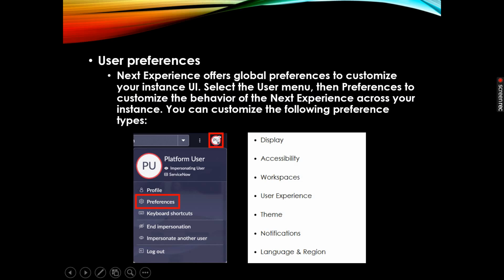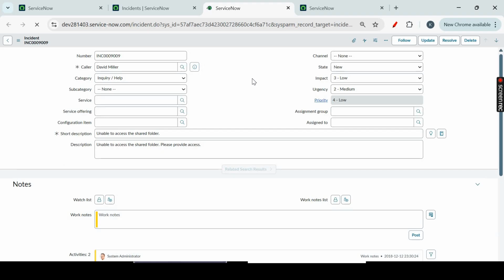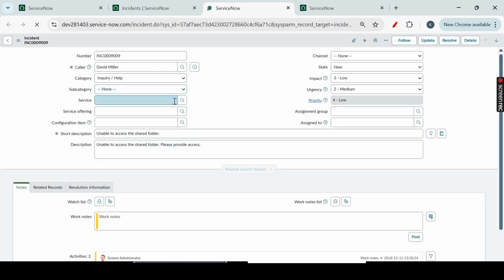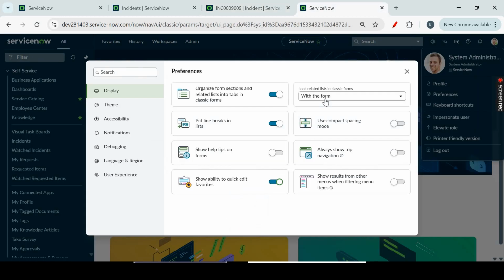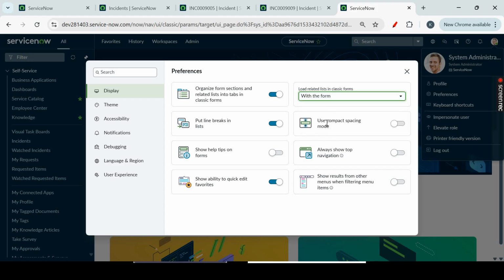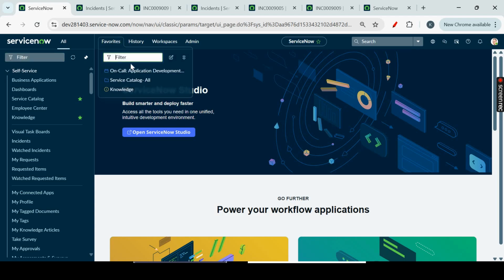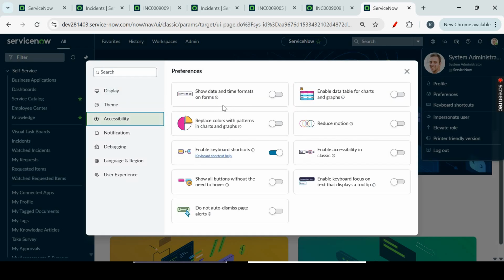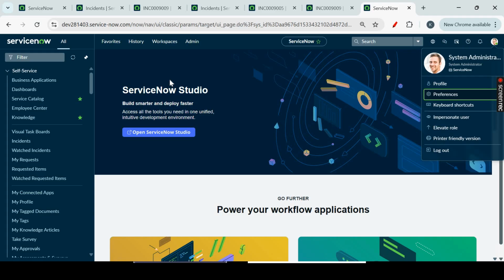ServiceNow Instance Personalization And Common User Interfaces Part1 | ServiceNow Fundamentals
Want to master the ServiceNow user interface and make it work your way? 🚀
In this video, you’ll learn everything about ServiceNow Instance Personalization and Common User Interfaces — essential skills for every ServiceNow beginner and professional.

Whether you’re a beginner or building expertise, this video will help you navigate and personalize ServiceNow like a pro!